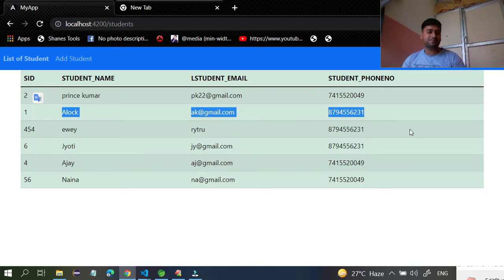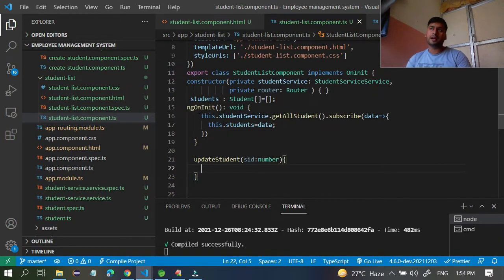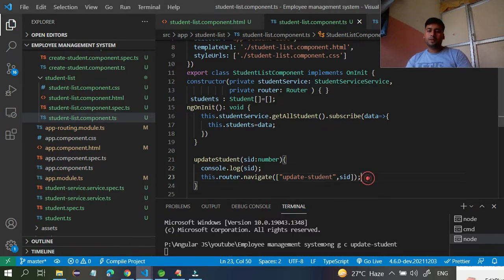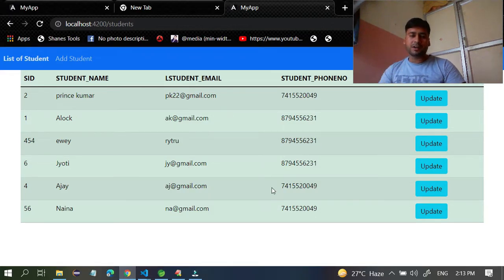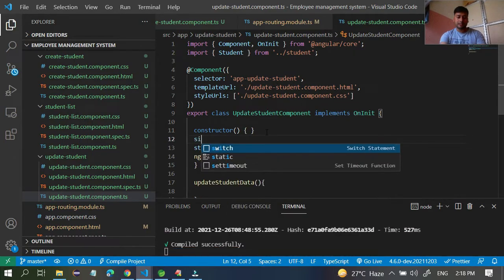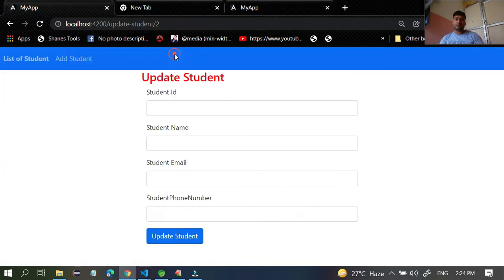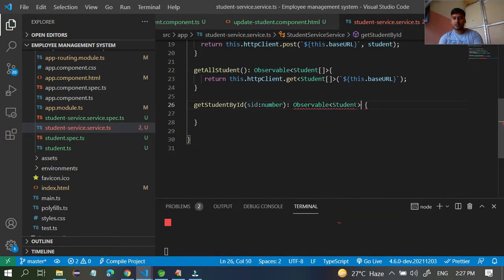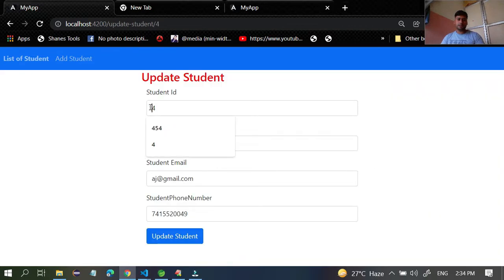Update Student Record Part-1 Employee Management System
CRUD Operation: Angular with Spring Boot
1. Angular  for UI
2. Spring Boot for Backend API
3. Oracle DB for storing data
4. Lombok
5. Spring Boot JPA
6. Bootstrap for CSS
How to create an Angular project

@WriteCodeWIth Prince